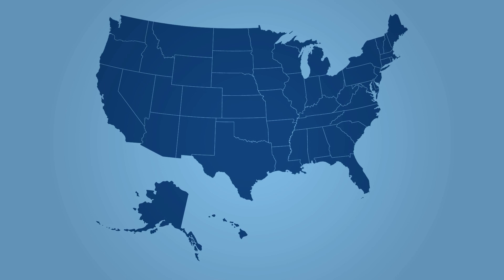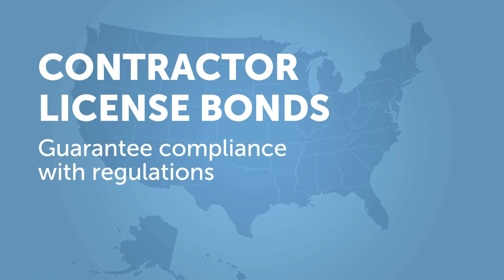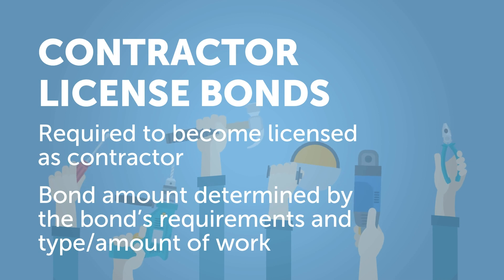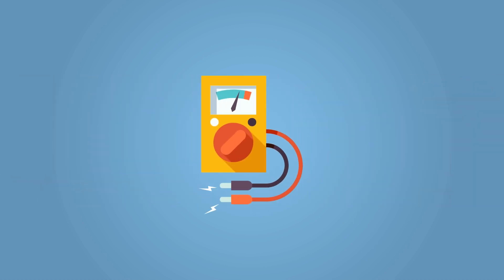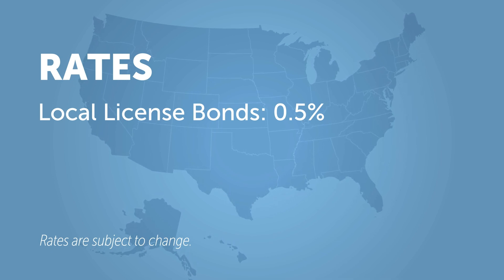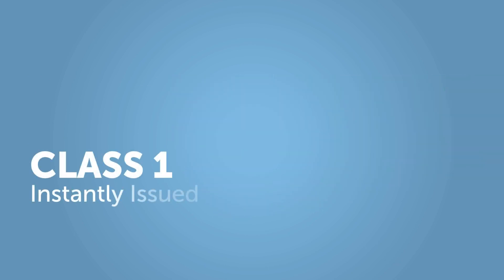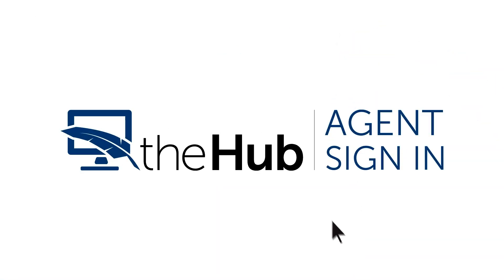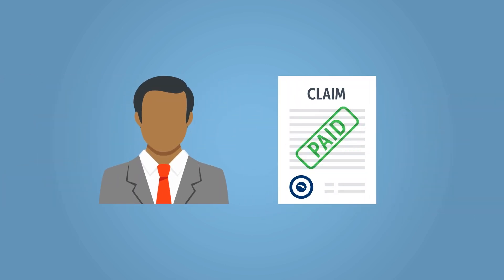Contractor License Bonds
Merchants Bonding Company Senior Commercial Underwriter John Tiedt answers commonly asked questions about Contractor License Bonds.